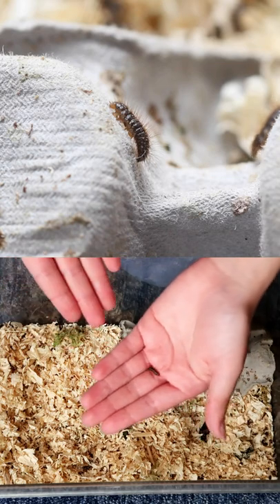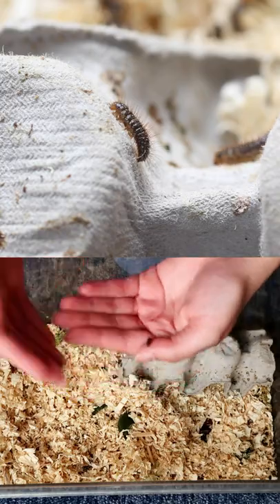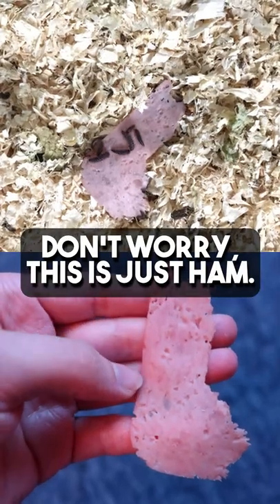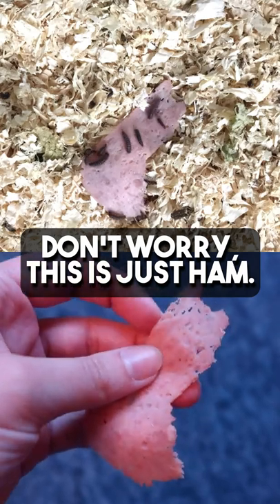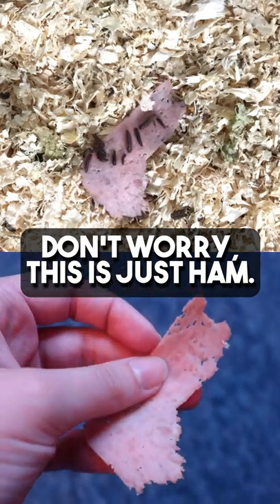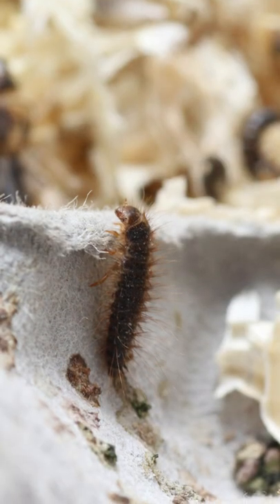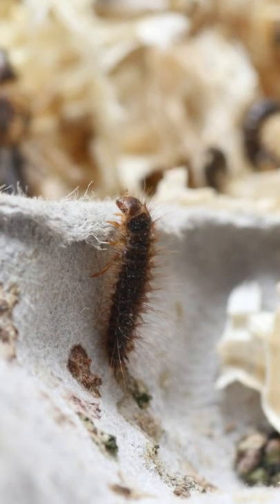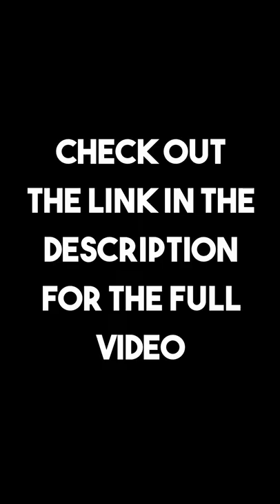Meet My Flesh-Eating Pet Worms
Yes, you read that right, these little fuzzy worms come in handy!